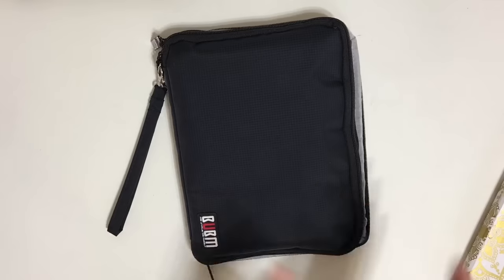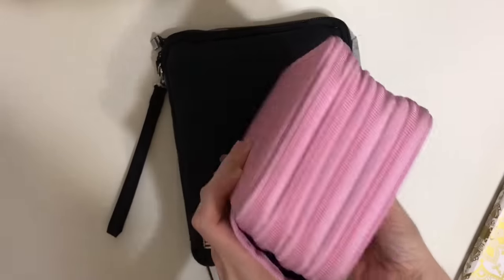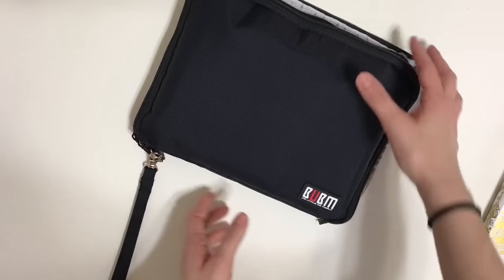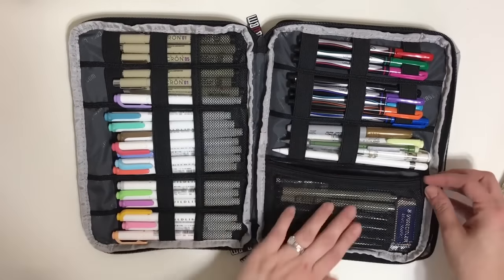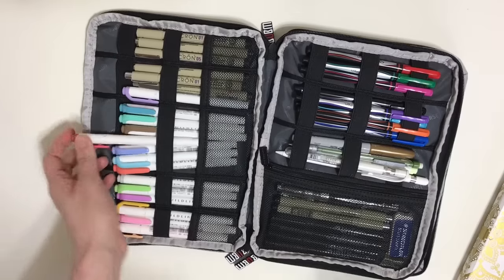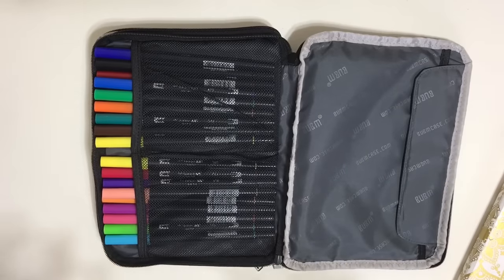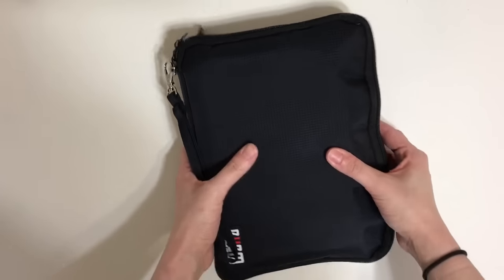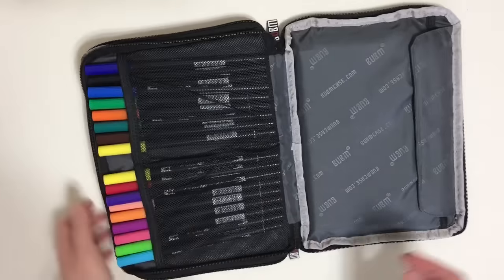How I Carry Around my Bullet Journal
Hello everyone! Today I will be showing you how I carry around my bullet journal and supplies on the go.

Join us for the doodlewithusinmarch challenge!

❖ PAGES MENTIONED ❖
BUBM case